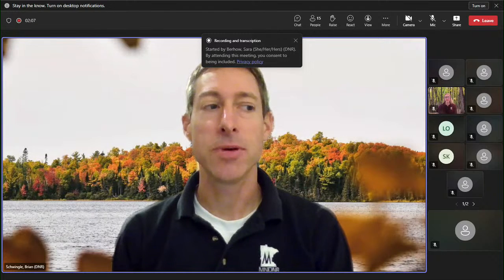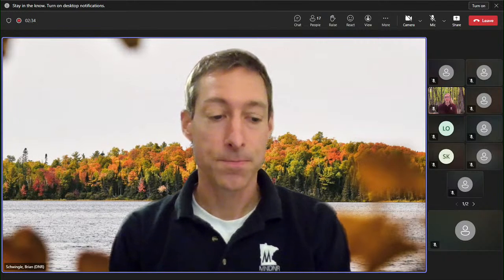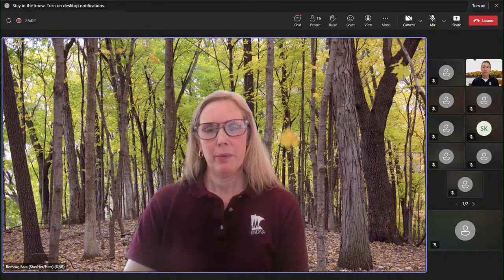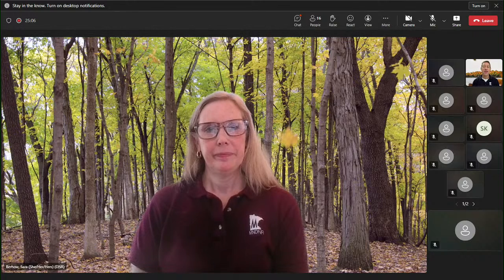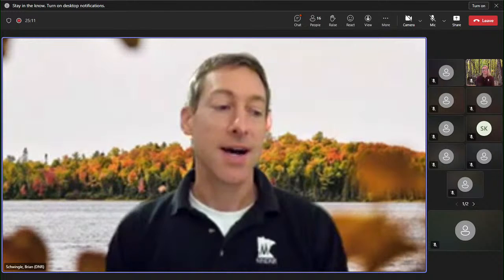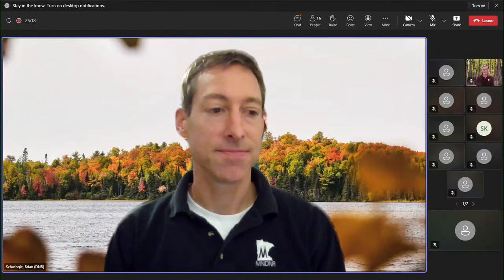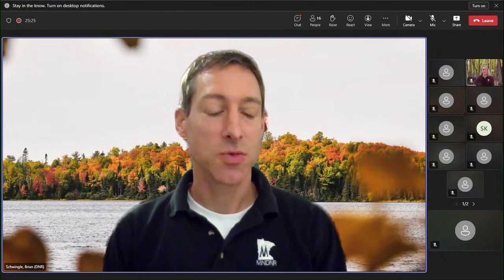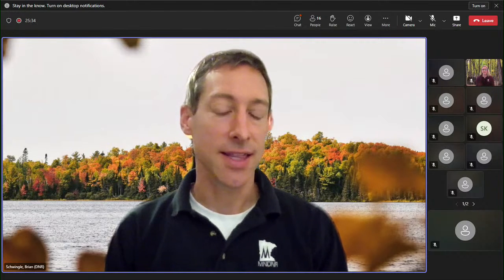Live | Minnesota DNR on what to expect for 2024 fall colors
The Minnesota Department of Natural Resources is providing a preview of what to expect for this year's fall colors.